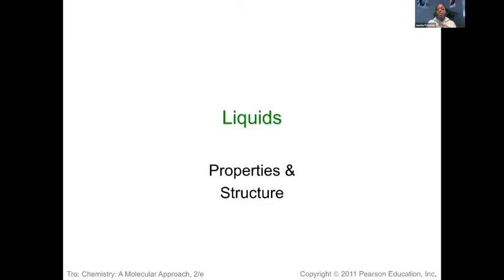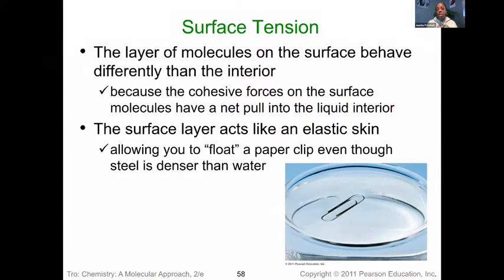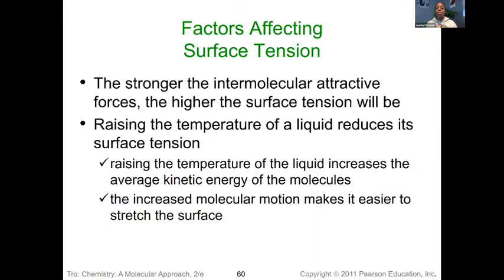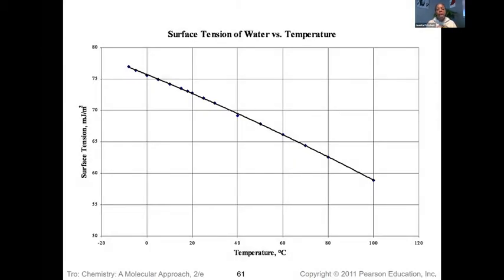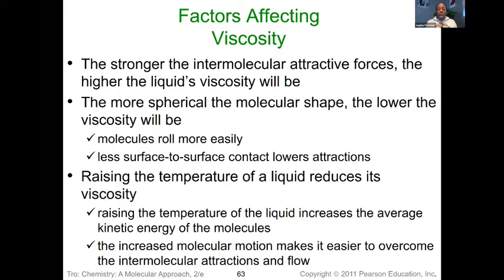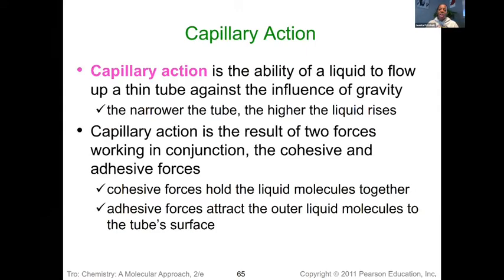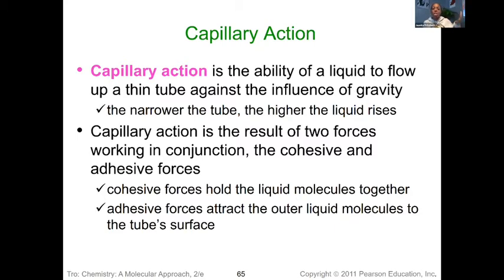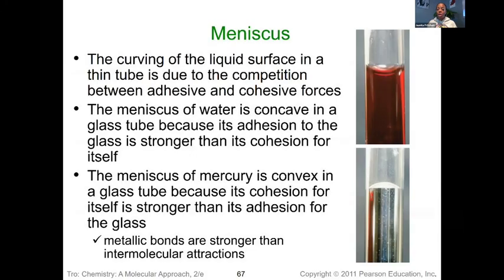Surface Tension, Viscosity, and Capillary Action | Gen. Chem With Dr. J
This video covers how intermolecular forces impact properties of liquids such as surface Tension, Viscosity, and Capillary Action